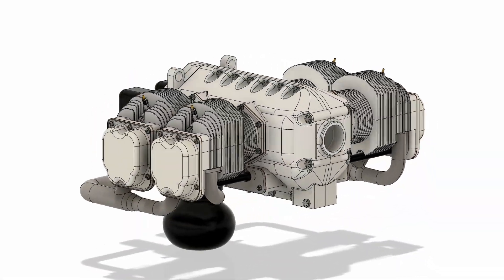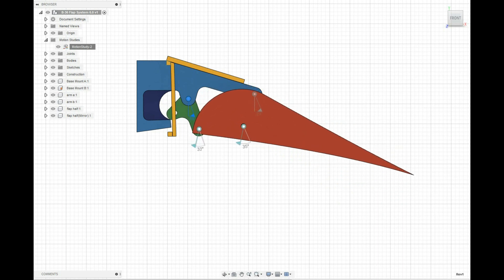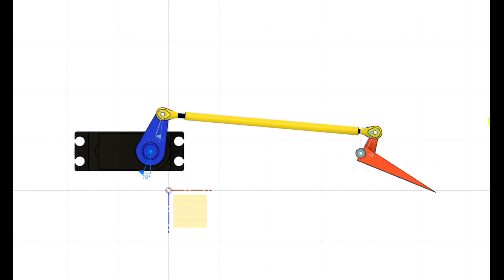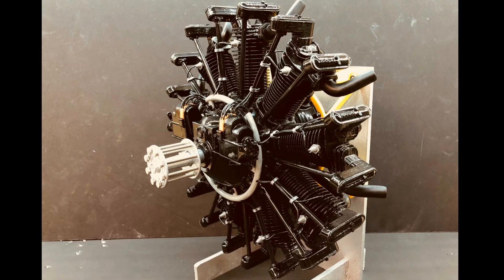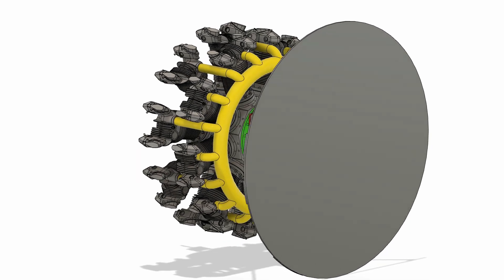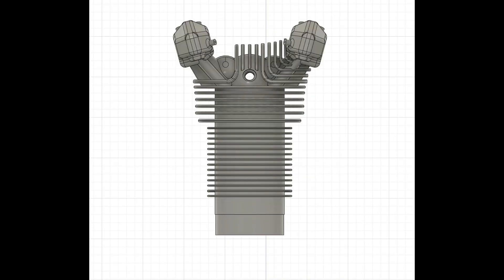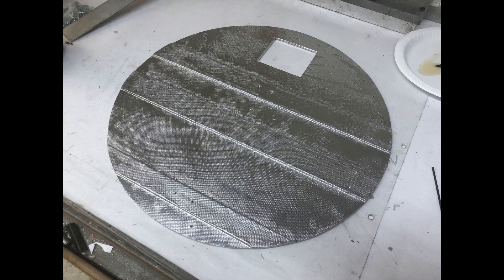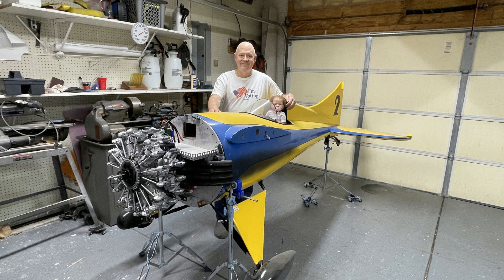My Fusion 360 Designs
I was asked to make a video about my designs in F360.